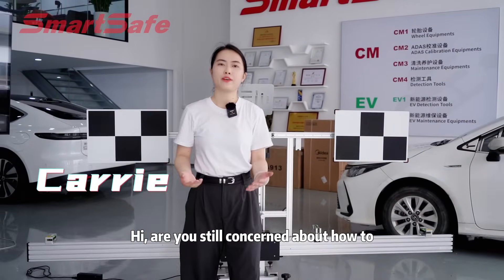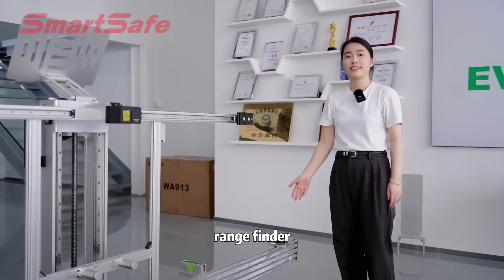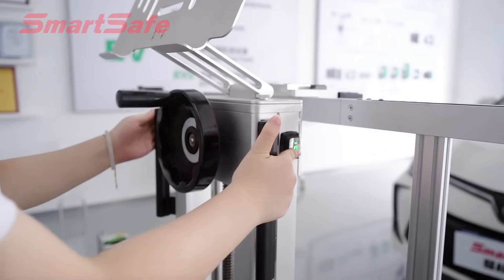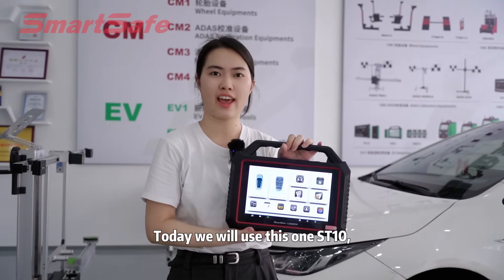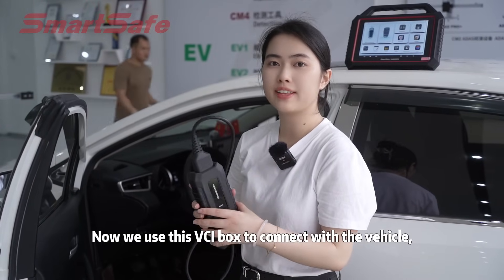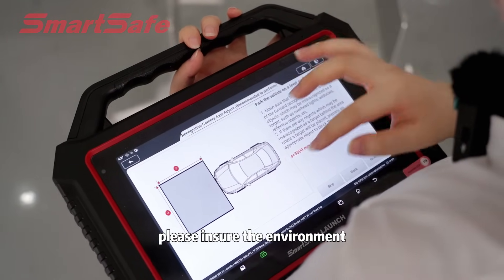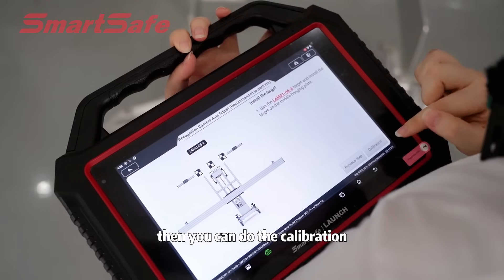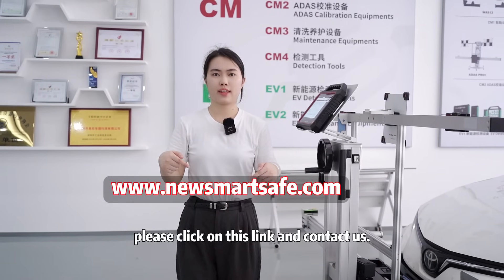ADAS Calibration: How to Use ADAS PRO+ for Toyota Car Calibration？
Discover how to achieve perfect calibration for your Toyota car using the ADAS PRO+ system in our latest video tutorial! 🚗✨
In this video, you'll find:
🔧 An introduction to the ADAS PRO+
🔧 A step-by-step guide to calibrating your Toyota
Whether you're a seasoned technician or a DIY enthusiast, this video will equip you with the knowledge and skills you need for precise car calibration. Watch now and master the art of using ADAS PRO+! 🎥👀